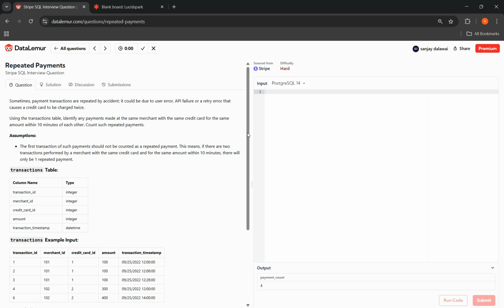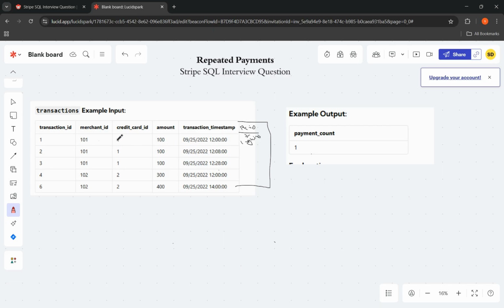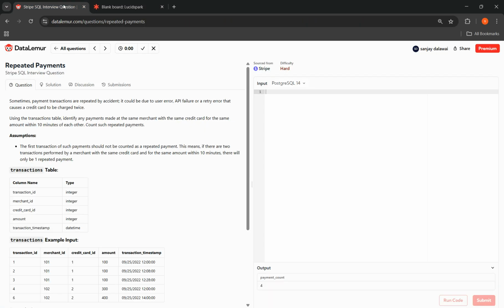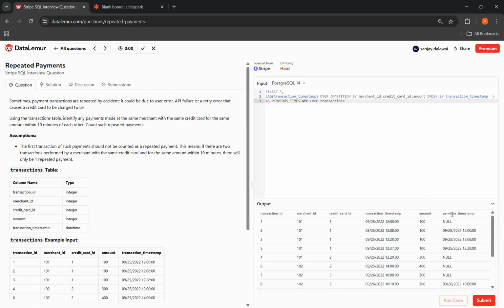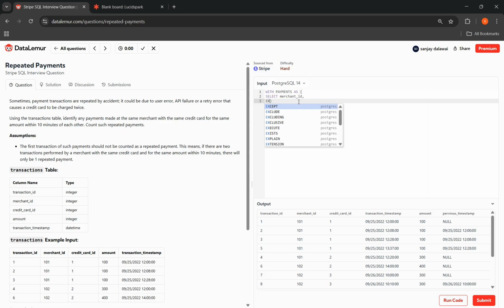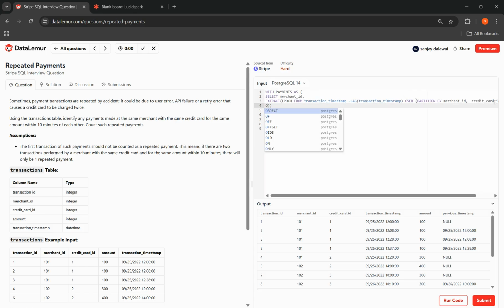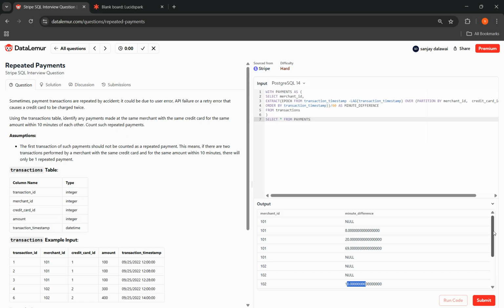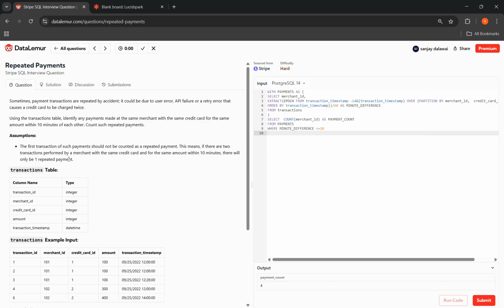Double Charges: How to Detect and Prevent Repeated Payment Transactions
Learn how to identify duplicate payment transactions in your database using SQL and implement strategies to prevent accidental double-charges. This video covers real-world payment processing issues, technical solutions for detecting repeated transactions, and best practices for both merchants and customers to avoid payment duplication.